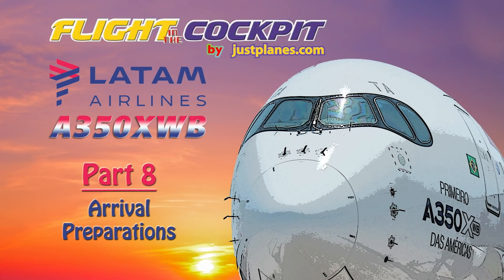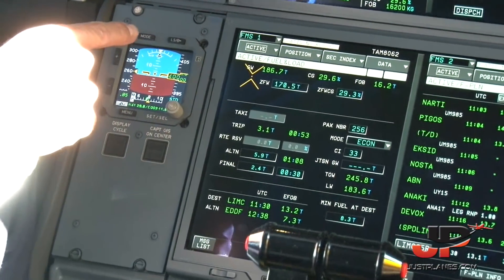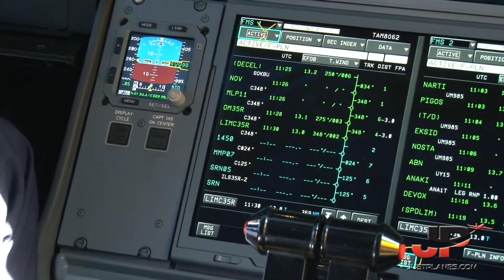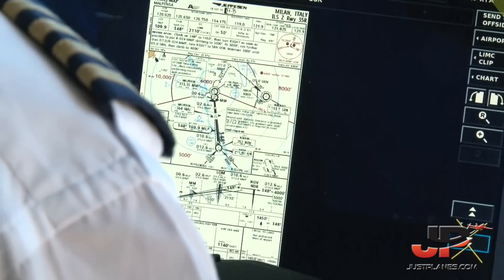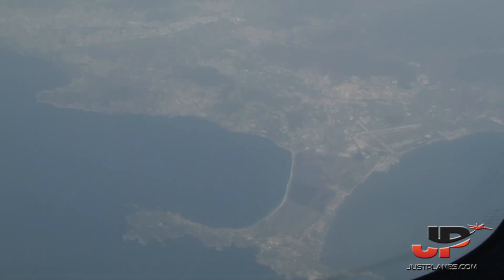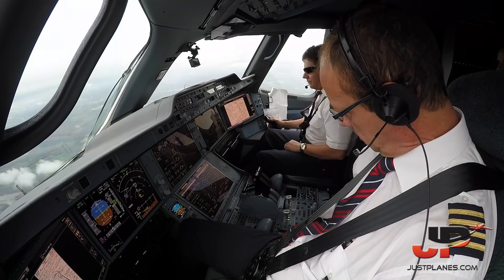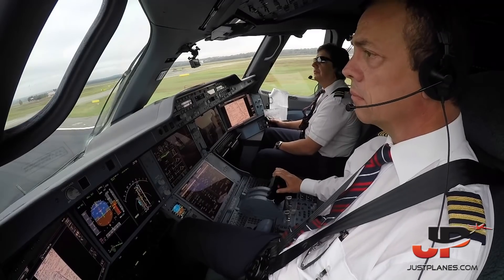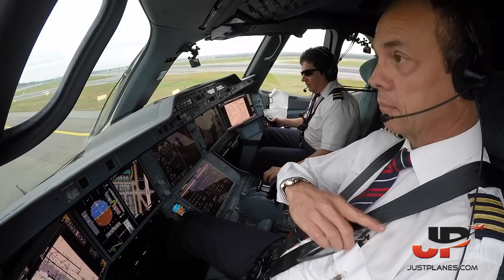Piloting Airbus A350XWB into Milan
JustPlanes in the cockpit of the LATAM Airbus A350-900 PR-XTA en route from Sao Paulo Guarulhos to Milan Malpensa flight JJ8062. After almost 11 hours of flight we're arriving in Italy and on this video you see the flight preparation and the landing.

A special thank you to the LATAM for allowing to cover the 1st airline in the Americas to operate the brand new Airbus A350XWB and in this case we feature the very 1st A350 aircraft in service! Agreeing to keep this flight outside of the airline's training program allows us to bring you a first look at the XWB in its first year of operation with a really friendly crew who will take time to present the flight and the plane to you in details.

In this 3 and a half hour film you will see how technologically advanced the Airbus A350 is with the latest additions to an already very modern Airbus cockpit in general. Most of the work is done planning the computers before departure and that makes the pilots life a lot easier during the flight.

+ Cockpit filming using up to 6 cameras
for great views on takeoff & landing!
+ Pilot Presentations
+ Flight Preparations
+ Cockpit set-up
+ Briefings & Checklists
+ Depature & Arrival Airport Charts
+ Cockpit Presentation
+ Great scenery
+ Cabin views
+ Wing views on approach & landing